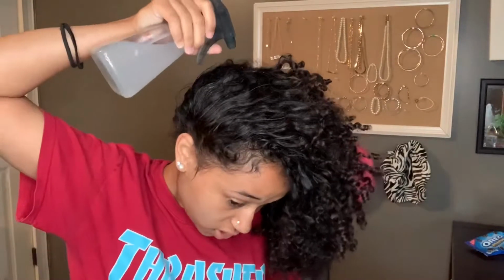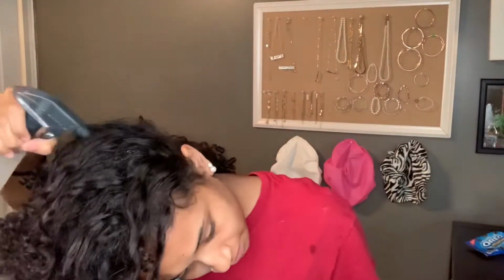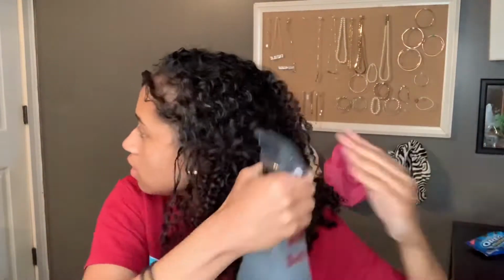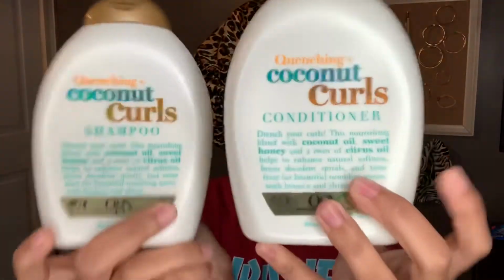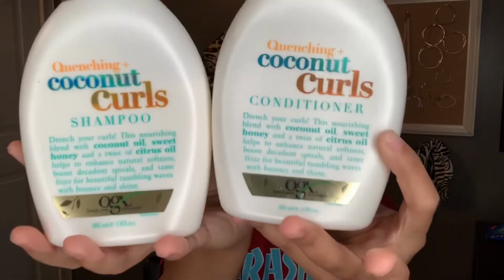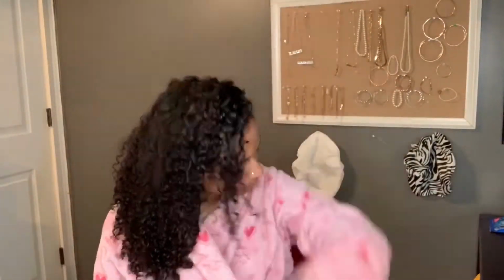PUTTING RICE WATER ON MY HAIR AFTER MONTHS 😱 *then this happened*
Age : 19🥵
Camera : iPhone XS Max (front camera) 📸

Get me and my boyfriend channel to 1k and will post a video on there !😘💕👇🏽